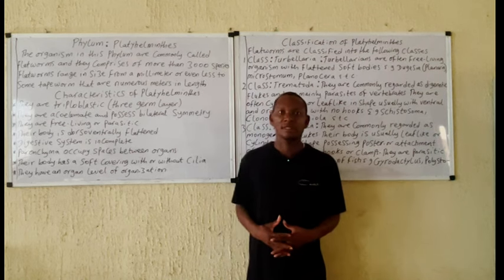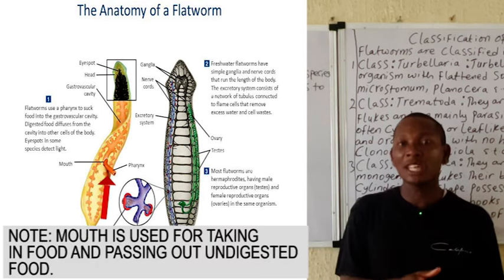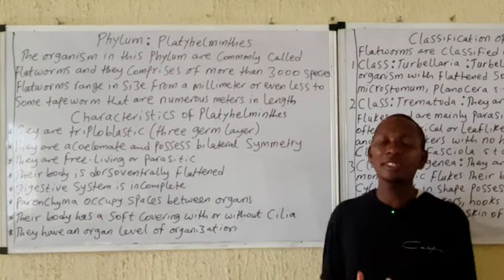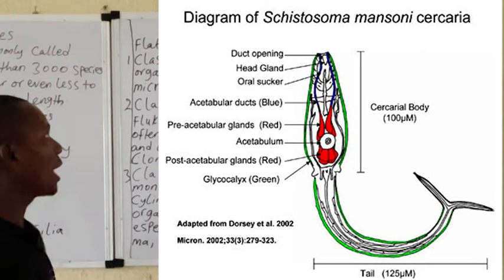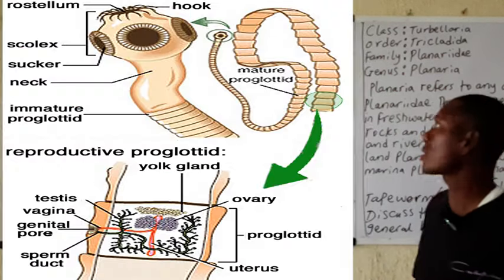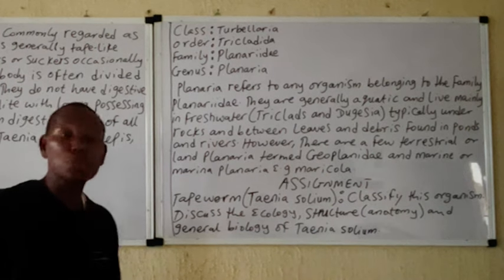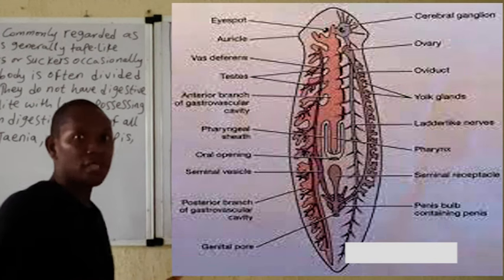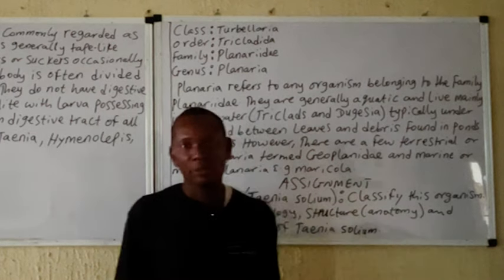Phylum Platyhelminthes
This video gives a concise description of the phylum Platyhelminthes and uses pictures to highlight all their characteristics. The four classes under the phylum was discussed. Planaria was discussed as a representative of this group.